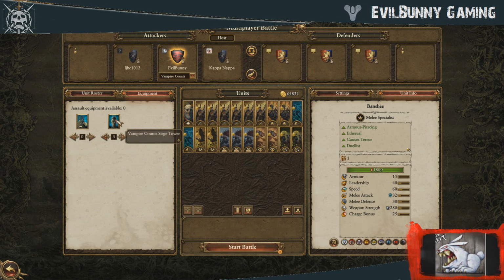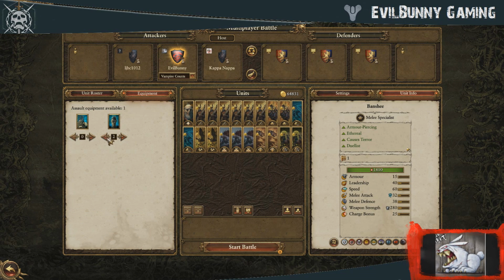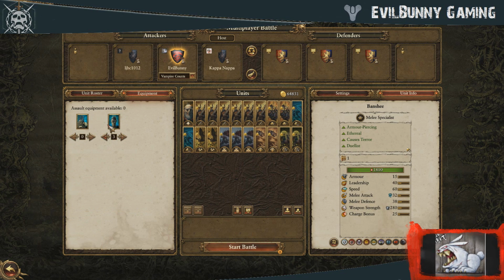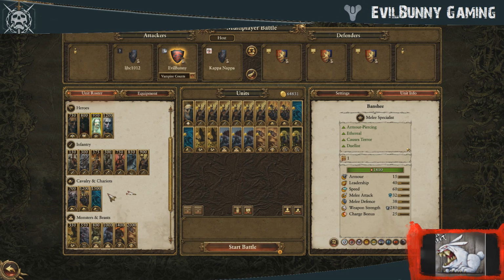Total War : Warhammer - MASSIVE SIEGE - 3v3 AI BASH -- by EvilBunny Gaming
Just some fun with some mates bashing the crap out of the computer AI.

Actual Start of Siege is : 07:19